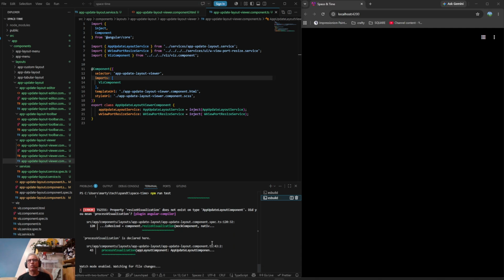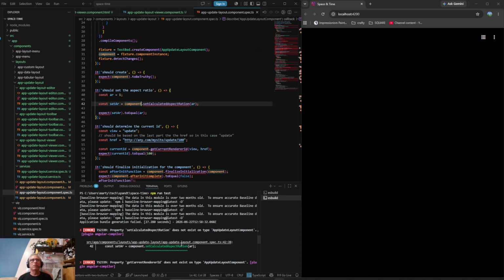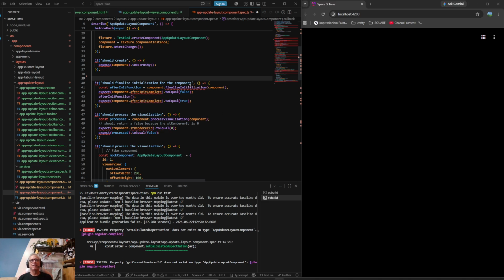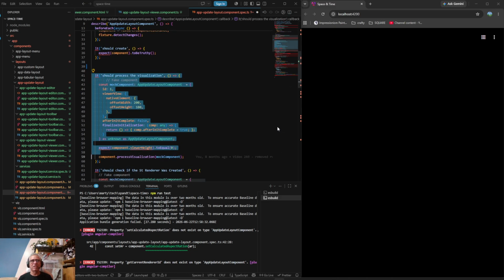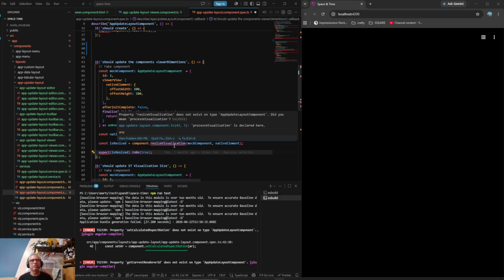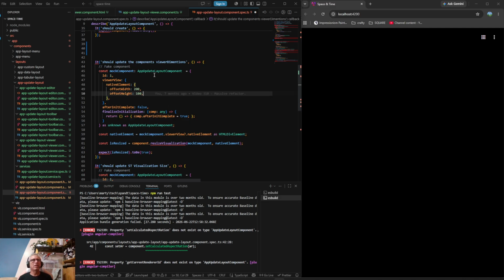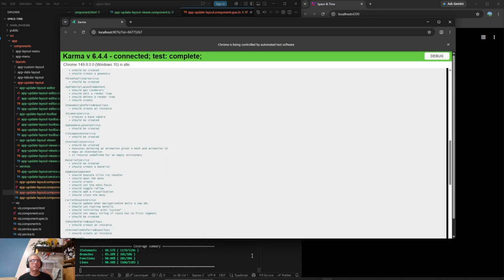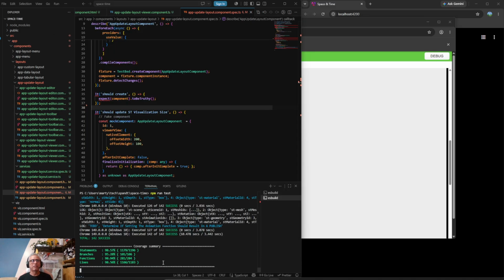ThreeJS and Angular Space And Time Application - Video 524: Begin Unit Testing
In this video I started this round of unit testing.